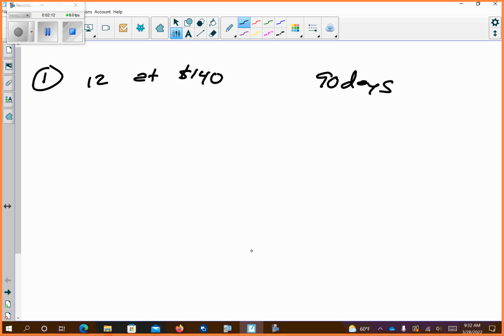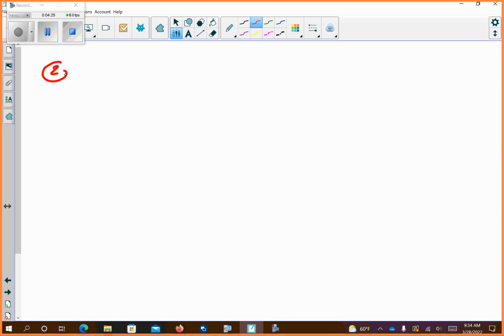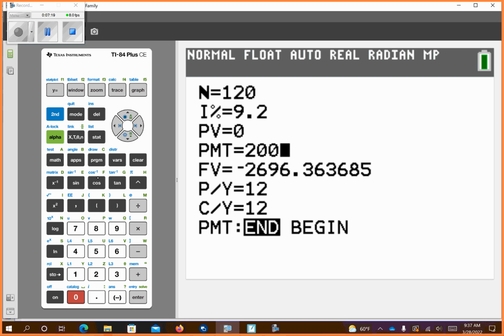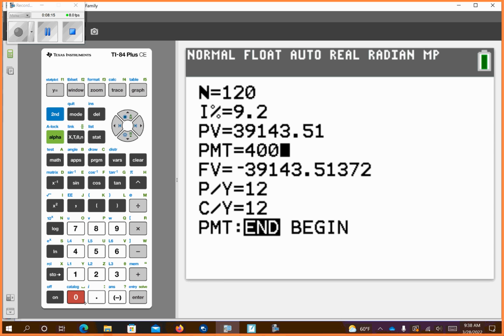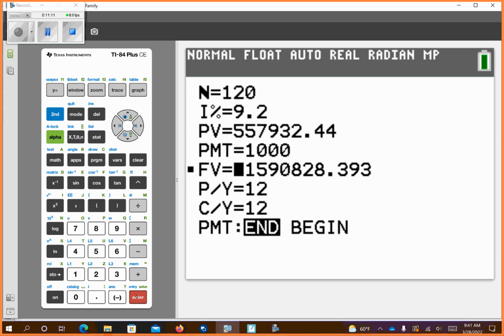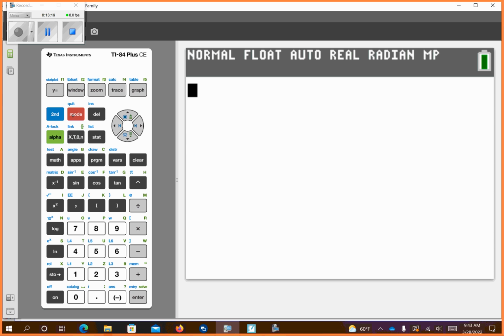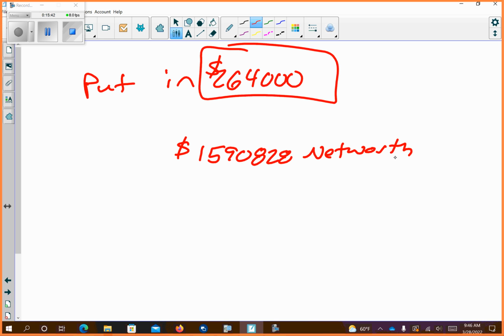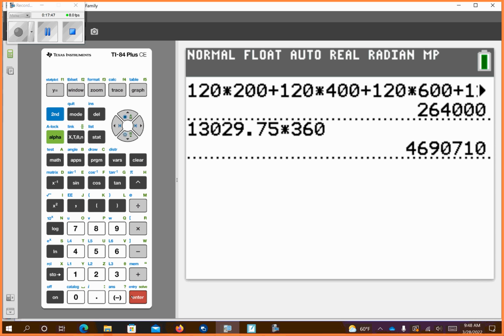BC March 28 2022